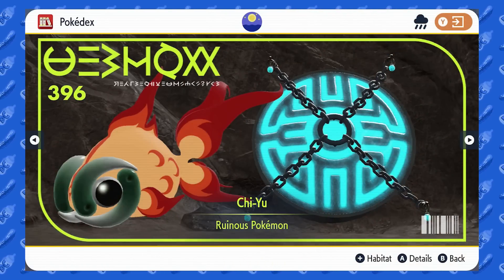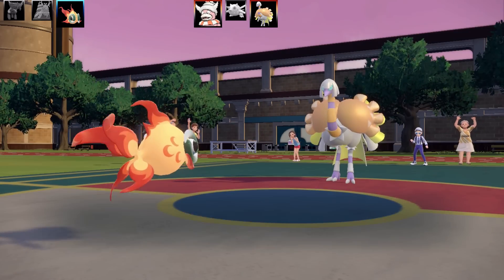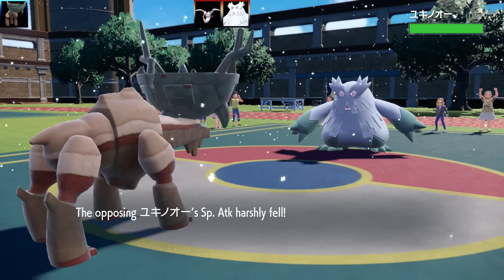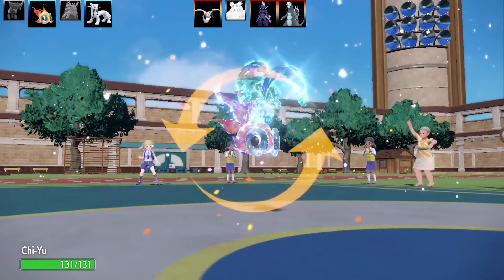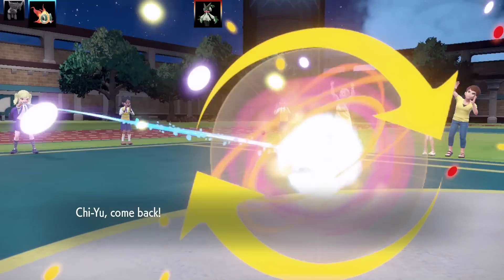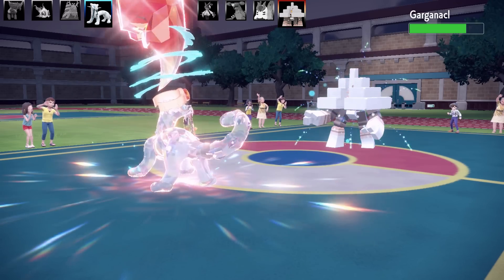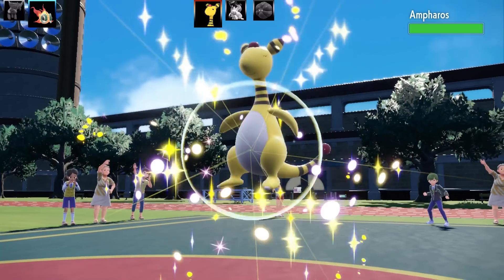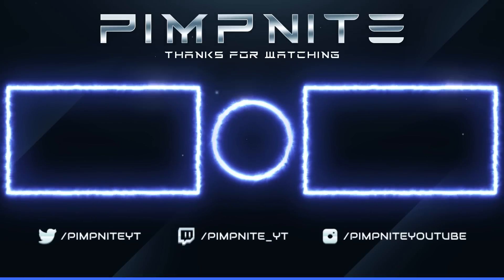FULL TREASURES OF RUIN LEGENDARY TEAM! Chien-Pao, Ting-Lu, Wo-Chien, Chi-Yu - Pokemon Scarlet Violet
Treasures Of Ruin Legendary Pokemon Chien-Pao, Ting-Lu, Wo-Chien, Chi-Yu
The Ruinous Pokemon Legendary Quartet for Pokemon scarlet and Violet